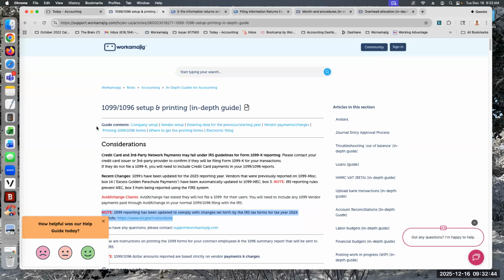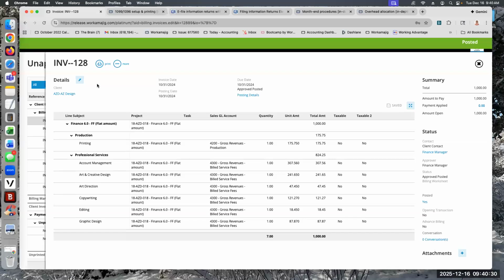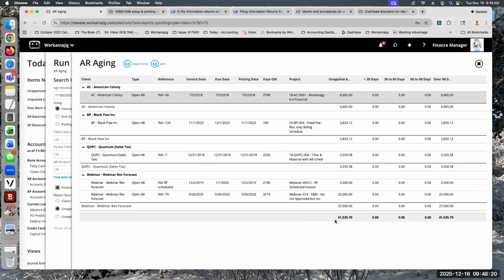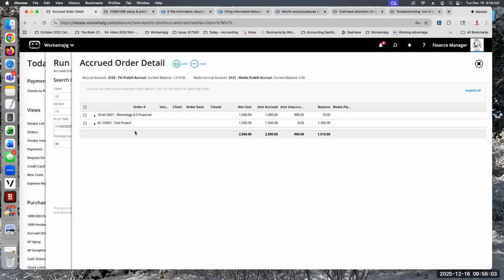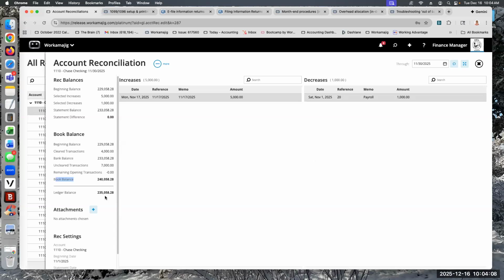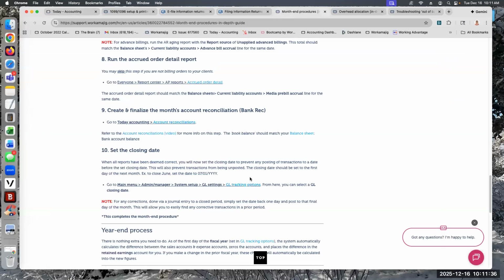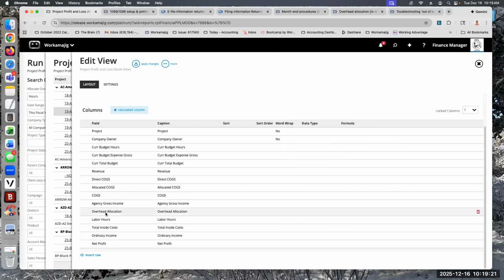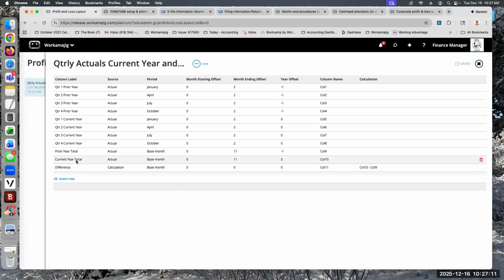Get Ready for New Year | Everyone Role, Intermediate Level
This webinar covers best practices for preparing your year-end financial reports, including 1096/1099 requirements, and setting your agency up for a strong start to the New Year.